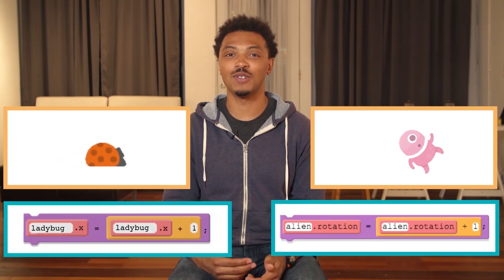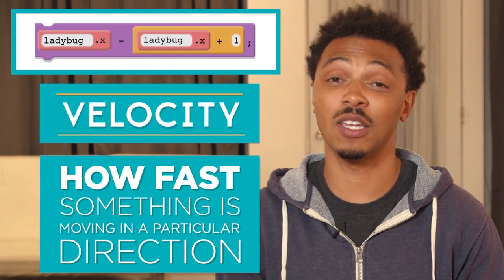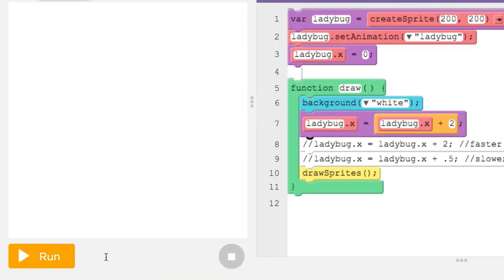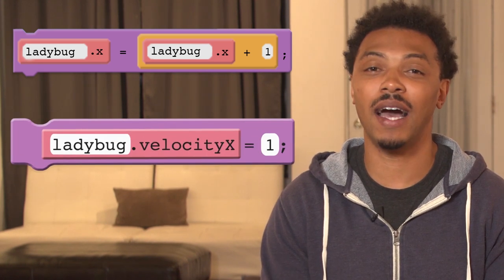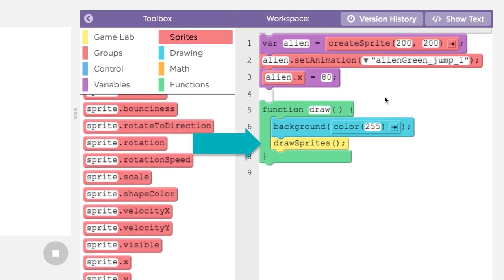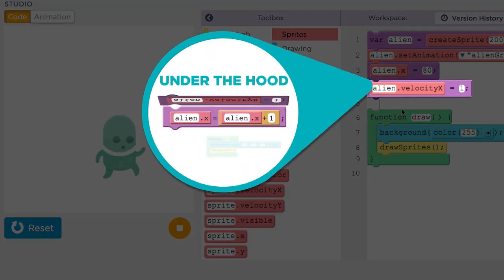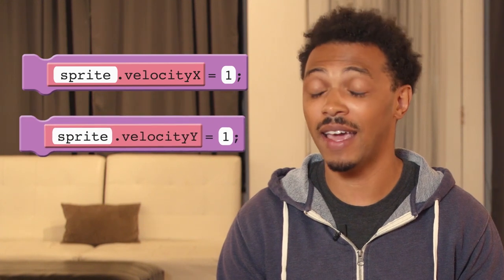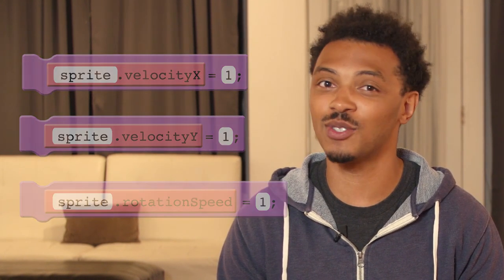Game Lab: Velocity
This video introduces the Velocity block in Game Lab to help you move your sprites on the screen with fewer steps.